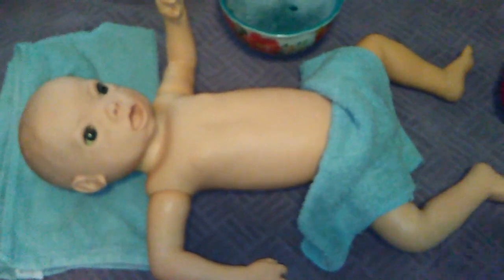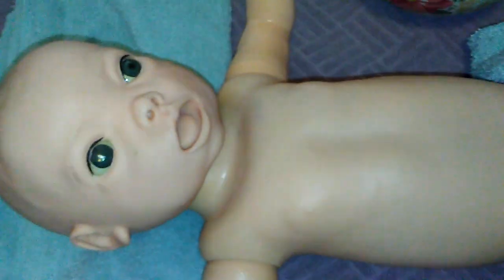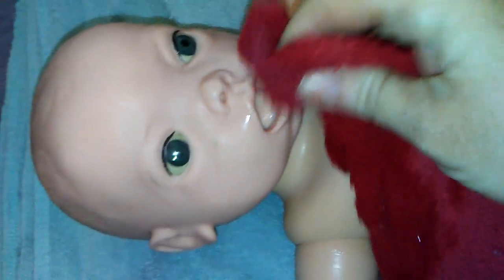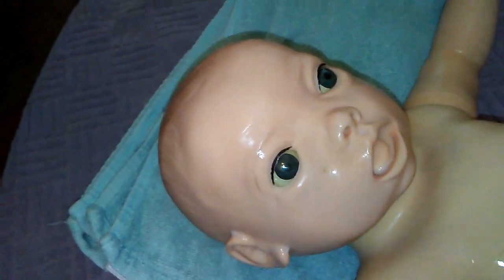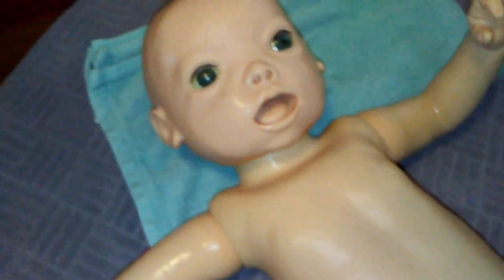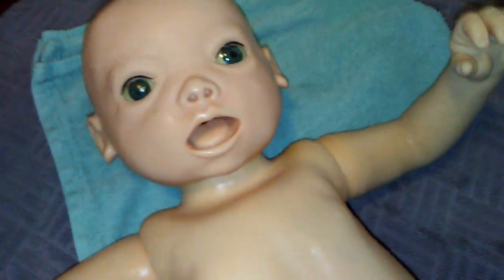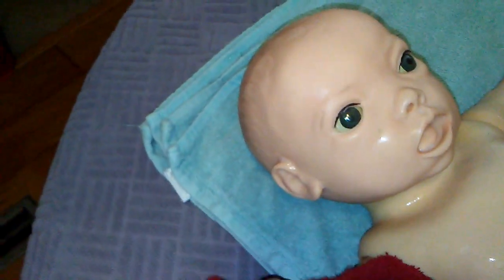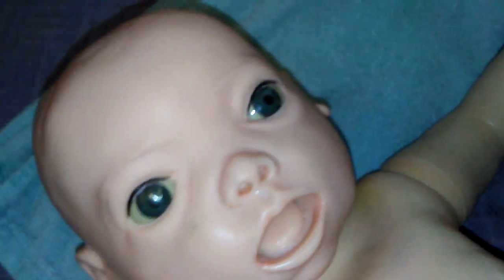Baby CPR mannequin doll getting a bath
My vintage mannequin doll getting a bath before I start painting - rebirning her.

Michelle